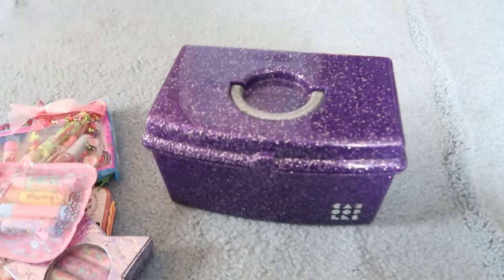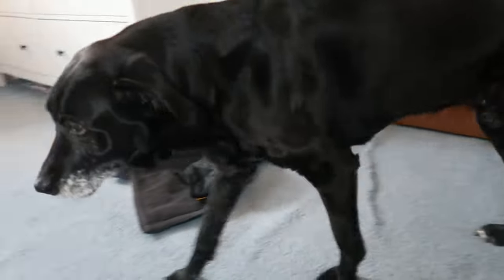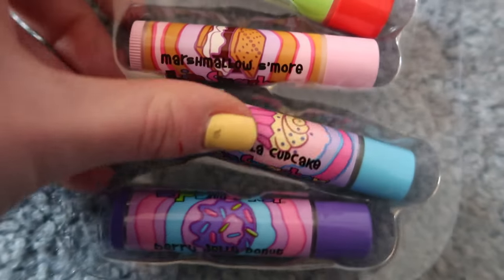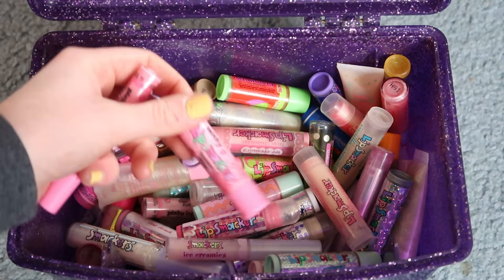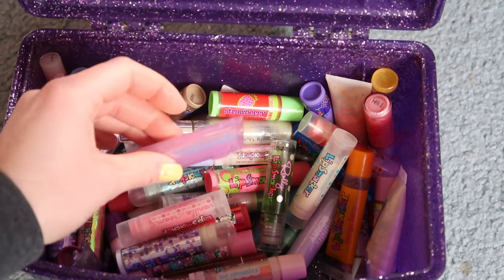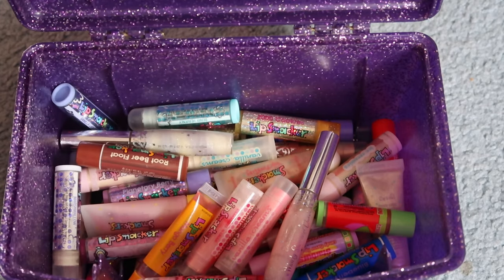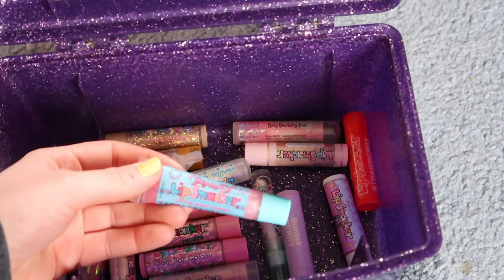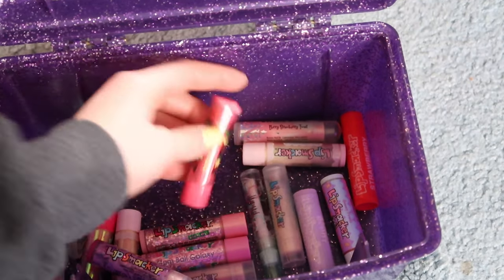My Entire Rare + Vintage Bonne Bell Lip Smacker Collection!!! | 2022 :)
Hello lovelies :) I hope you are all having a great day, and I love you sooooooooooo much

xoxo meggy

Etsy Instagram: @galaxyconfetti

My Etsy Shop

Karaoke version of "You & Me Together Song" by The 1975